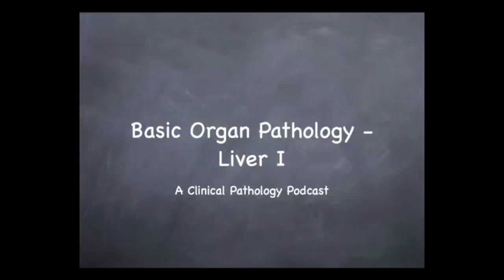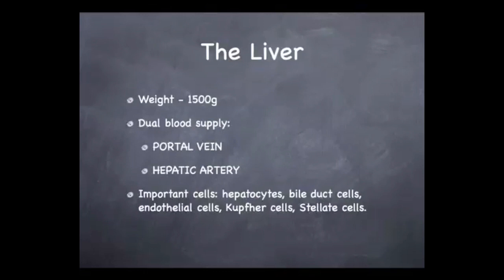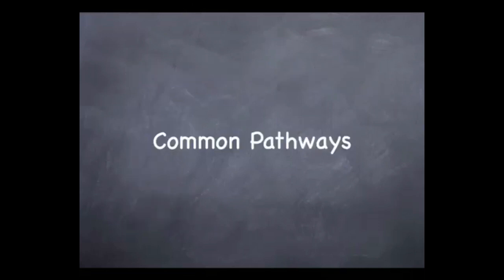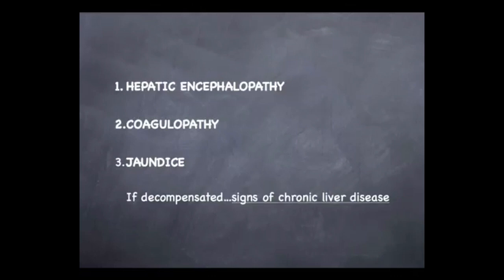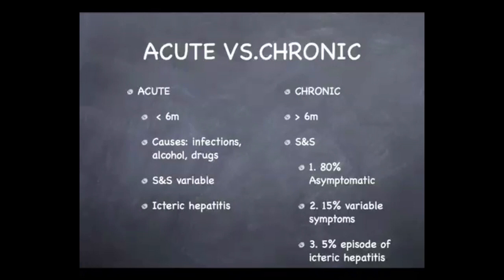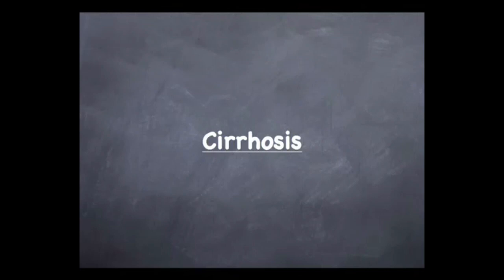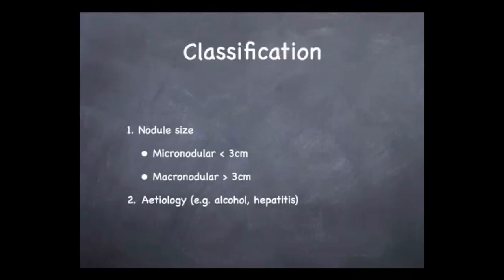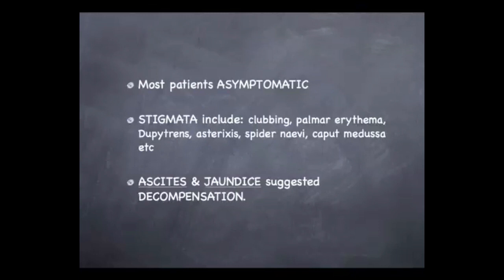Gastroenterology - liver pathology